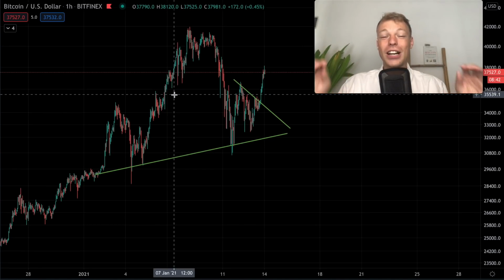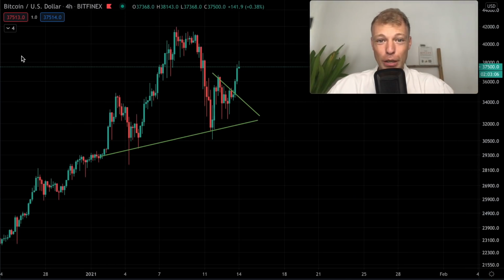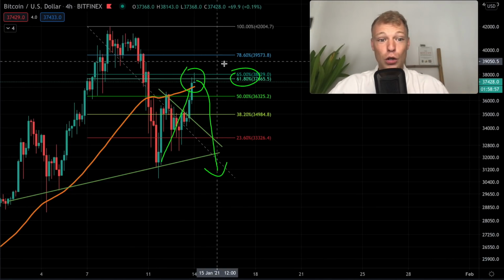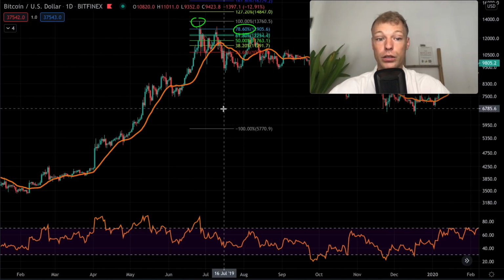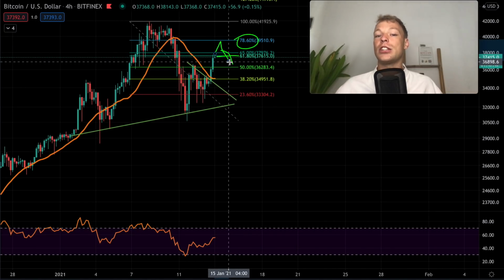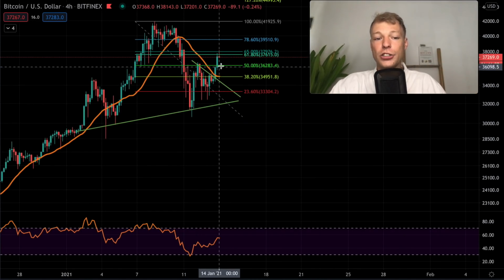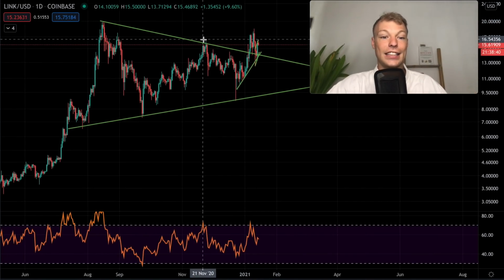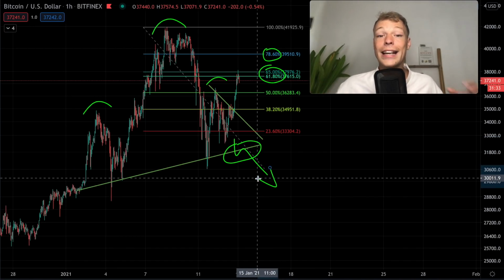DON'T BUY BITCOIN BEFORE WATCHING THIS VIDEO!! (Bitcoin trading update)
► NEW $600 BONUS ON BYBIT
Bitcoin broke the resistance and right now trades above an important moving average. In todays Bitcoin price and trading analysis I will share my opinion about the Bitcoin trend right now. Is Bitcoin going to see higher levels or are we going to see a further Bitcoin dump ?

00:00 INTRO
02:42 BITCOIN TECHNICAL ANALYSIS
13:40 COMMENTS
15:40 CHAINLINK (LINK)
19:10 BITCOIN TA

► Want to take the next step in your trading journey ?
► Become A Profitable Crypto Trader

Codes for Discounts:
50Blockchain for 50% deposit boost up to 1BTC